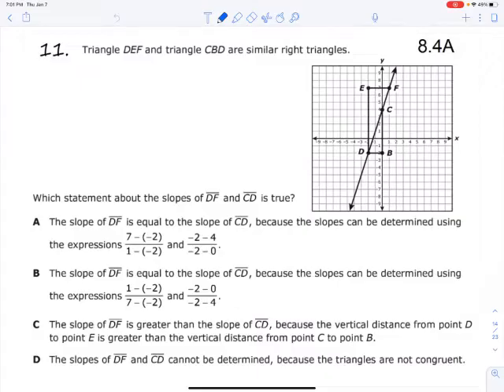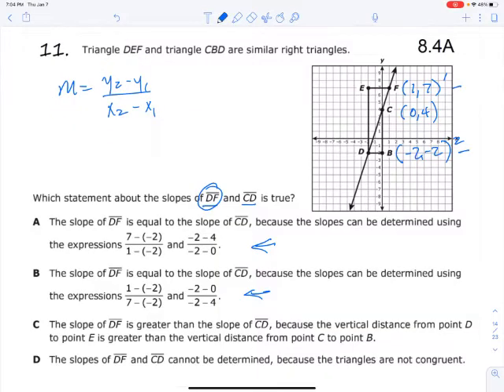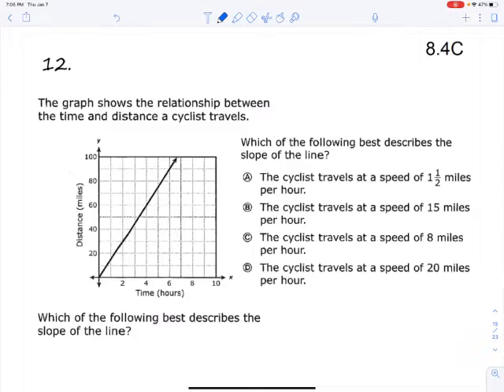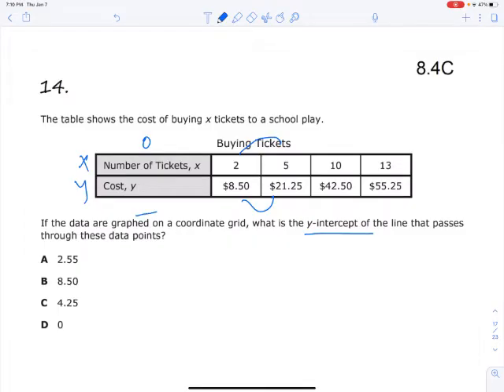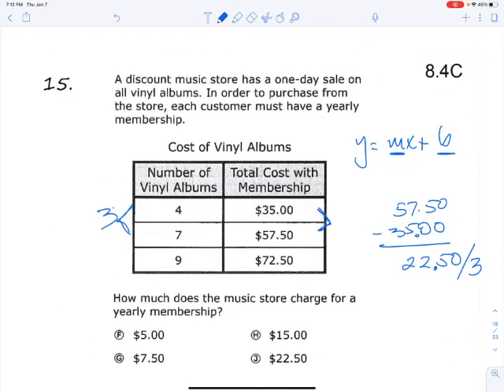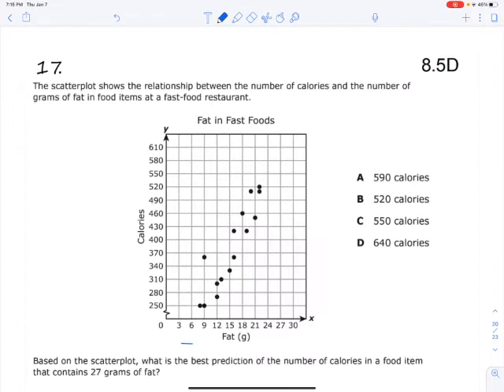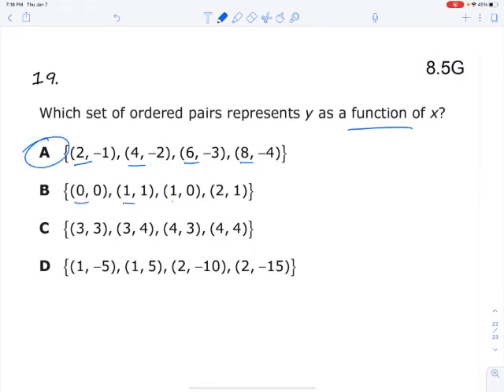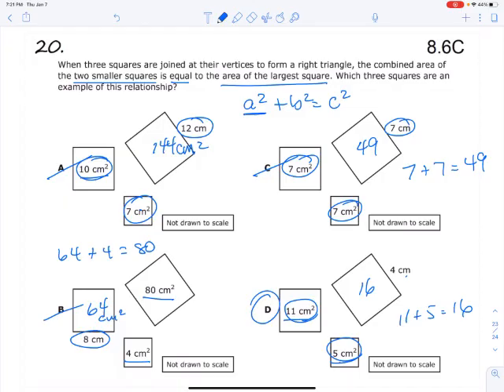010721 First Semester Review Part 2 Questions 11-20